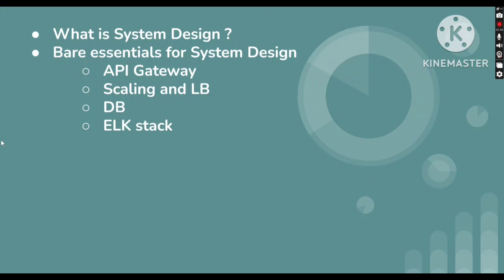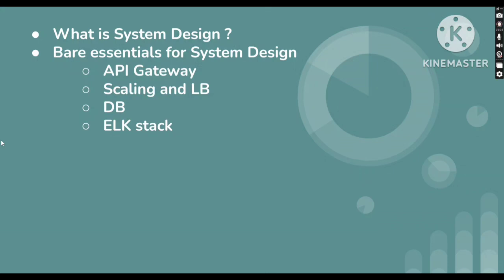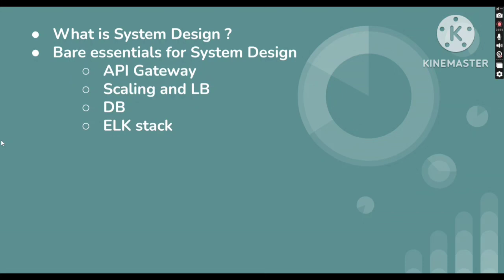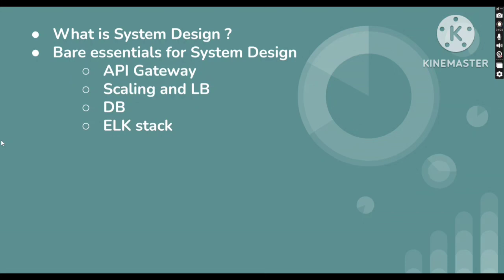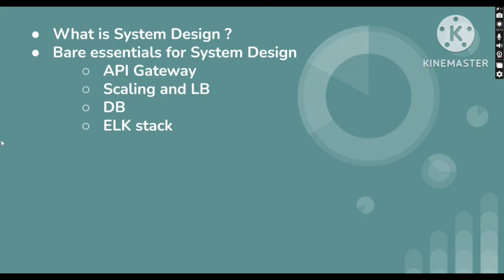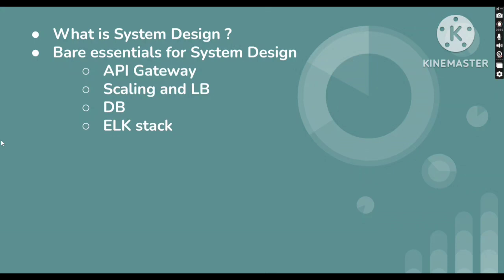System Design | Introduction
This is part of a video series on System Design.